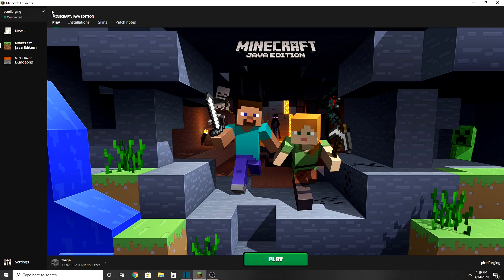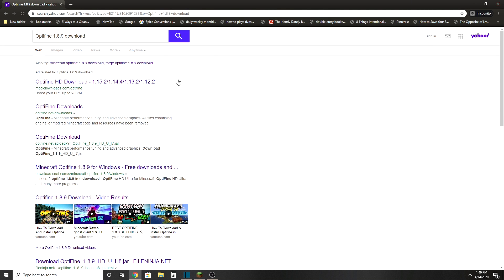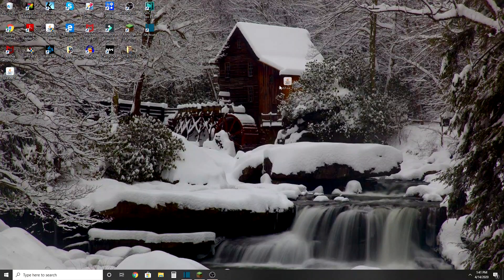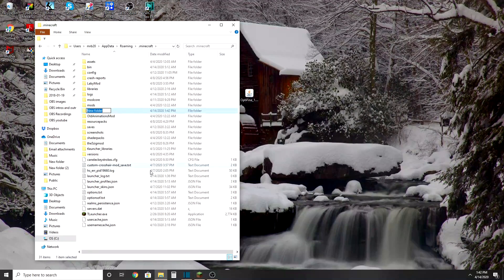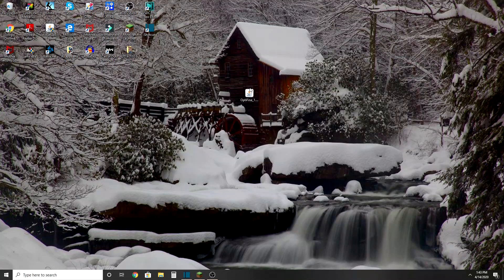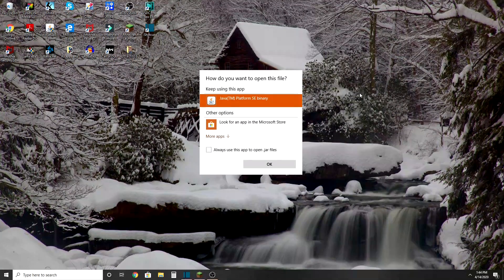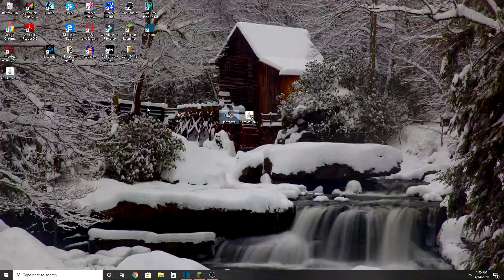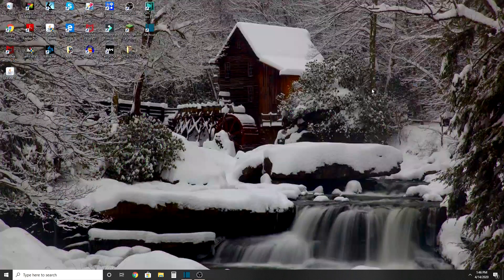How to download and install Optifine 1.8.9 for Minecraft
✅socials

✅Video Viewers Ask For

             20+ Tips and Tricks on How to get good at BedWars (2022)

             How to download any mod in Minecraft java edition

      [1.16.5] How To Install Sodium to Boost FPS in Minecraft (Minecraft Sodium Mod)

             How to download and install forge (1.8.9 in 2021) -